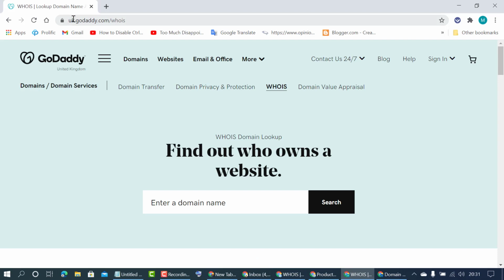How To Find Out Who Owns A Domain Name